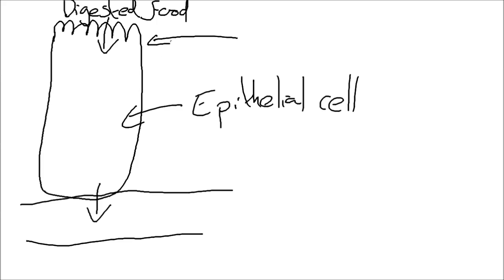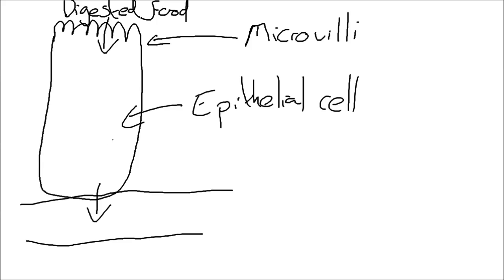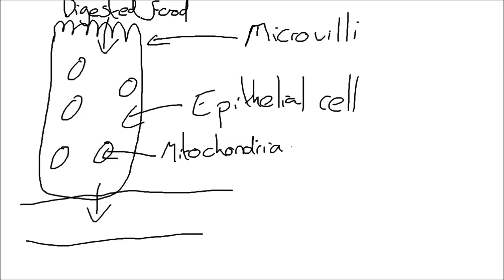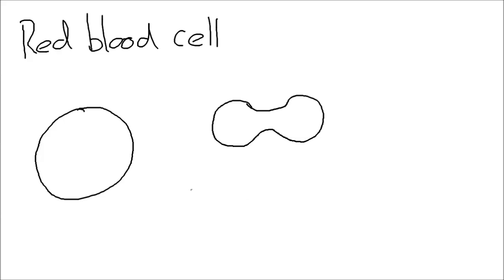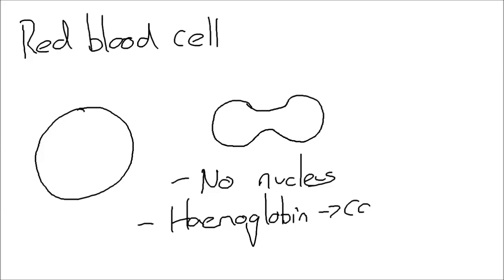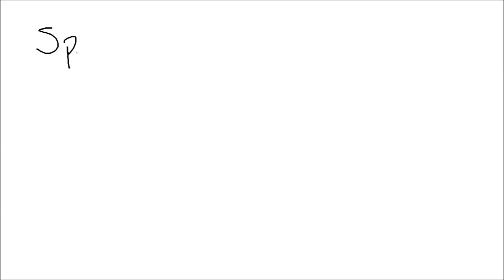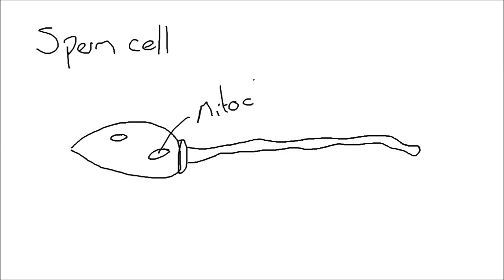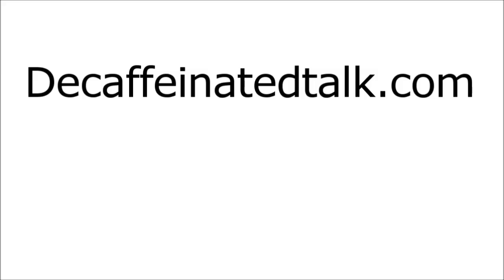Specialised Cells: Epithelial, Sperm and Red Blood Cells (K12/AS Biology)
A description of the cell specialisms and adaptations of epithelial, red blood and sperm cells.